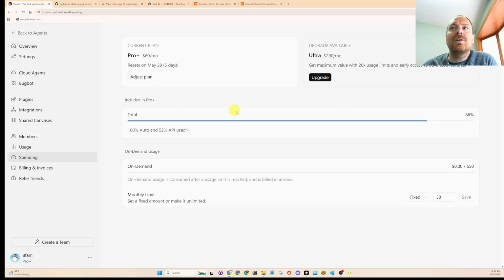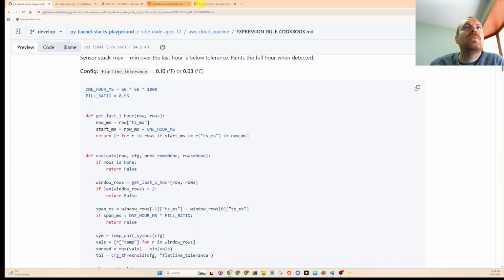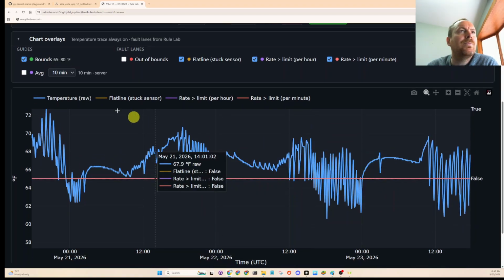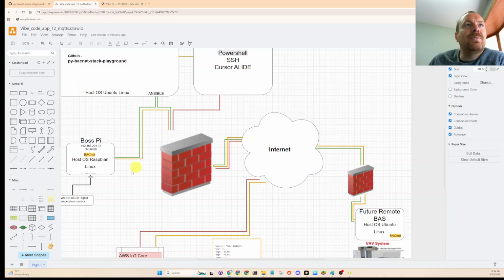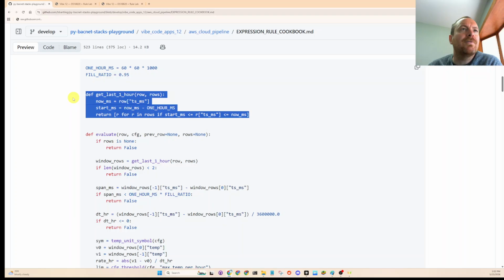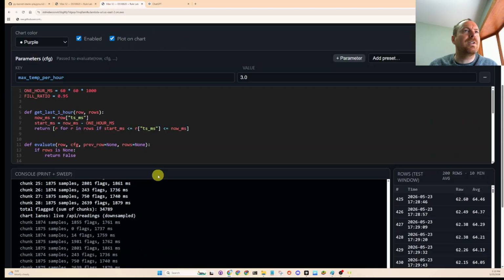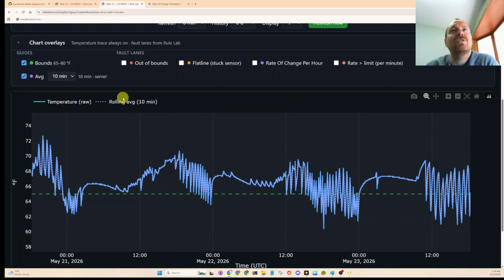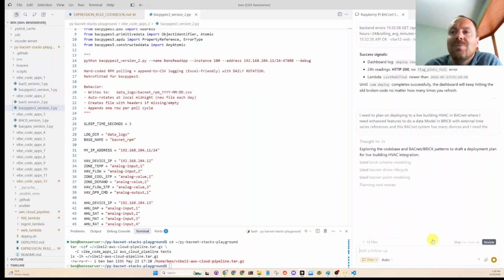Vibe Code App 12: AWS IoT Core + Python Fault Detection Equations — Part 3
Vibe Code App 12 — Continued

This episode gets into some major updates to the Python BACnet stacks playground project. We review the expression rule cookbook, which at the moment is still focused on single-sensor fault detection equations running against live data streams.

The next big step is discussing how to deploy this concept at scale across multiple buildings. That means taking advantage of prior BACnet ReadProperty and ReadPropertyMultiple codebases, using AI-assisted development to help build edge BACnet drivers, publishing telemetry securely to remote cloud infrastructure, and exploring BRICK data modeling for semantic HVAC relationships.

We’ve also been experimenting with AWS IoT Core running rule-based fault detection on live sensor data from hardware sensors wired directly to Raspberry Pi GPIO.

The vision is moving toward an open-source, edge-to-cloud HVAC analytics platform using Python, BACnet, AWS IoT Core, BRICK, MQTT pipelines, and rule-based FDD workflows inspired by real building operations.

The next major lift will be bringing this into a live HVAC system very soon.